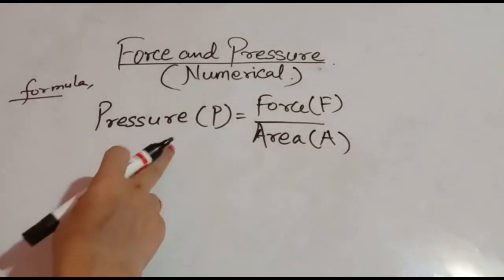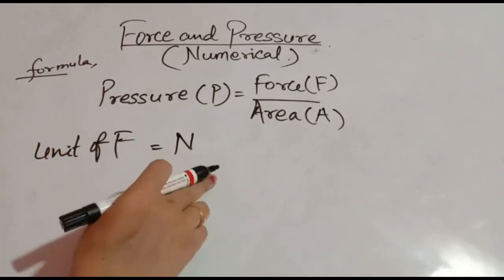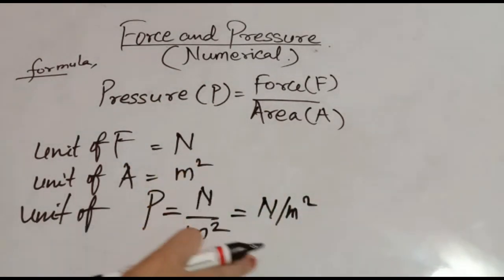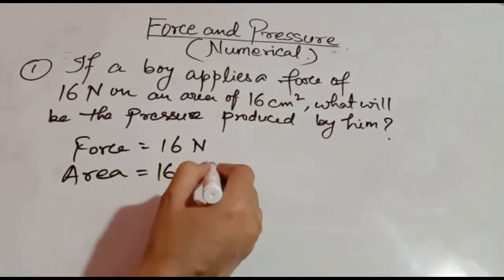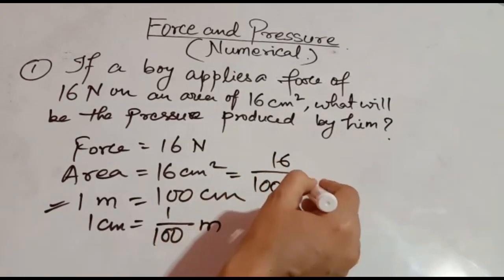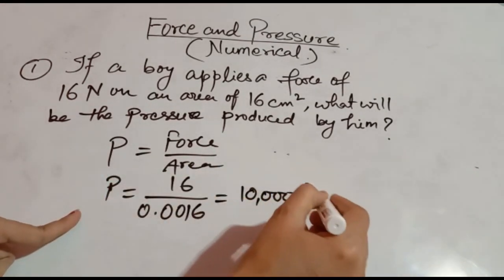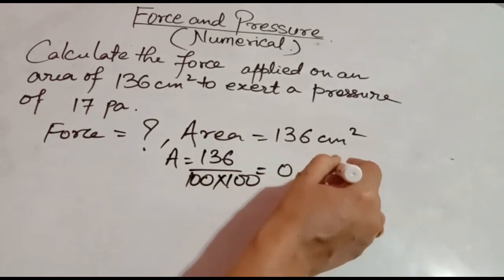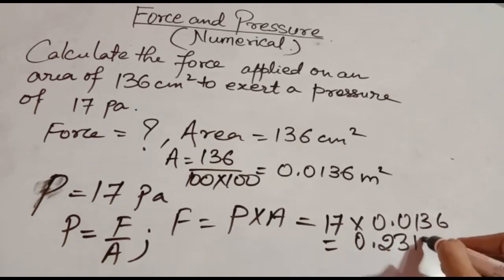Force and Pressure Numerical Problems|Class 8